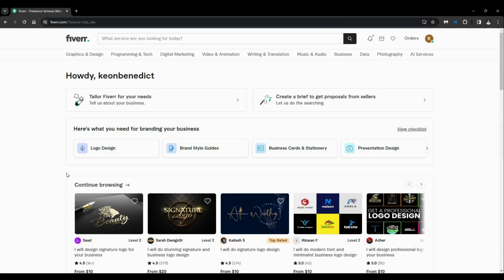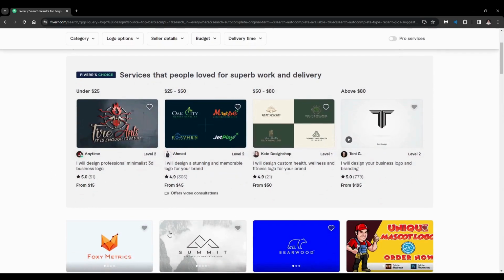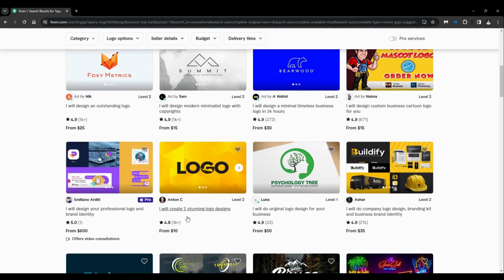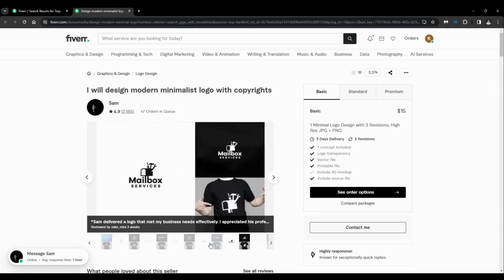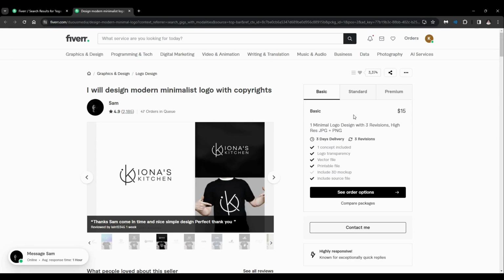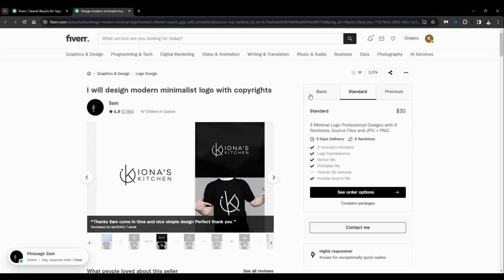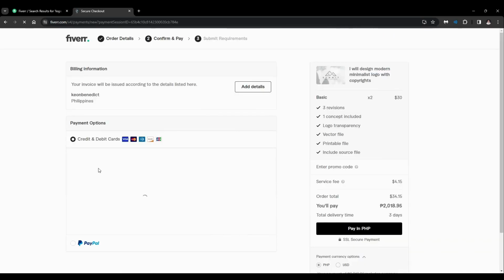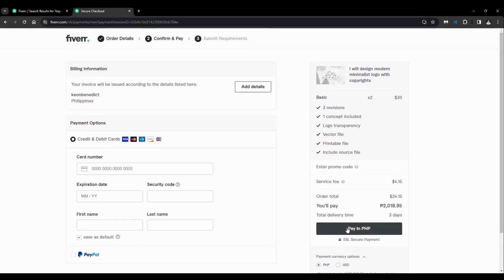How to Send a Buyer Request on Fiverr | Fiverr Tutorial (2027)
Looking to attract clients on Fiverr by sending buyer requests? This video will guide you step-by-step on how to send a buyer request on Fiverr, helping you reach out to potential clients who are actively looking for services like yours. Whether you're new to Fiverr or looking to increase your chances of landing gigs, I'll show you how to craft compelling proposals that catch the buyer's attention. Perfect for beginners, this tutorial will help you make the most of Fiverr’s buyer request feature.

In this tutorial, you'll learn:
How to find and access buyer requests on Fiverr.
Step-by-step instructions to create and send a compelling proposal in response to buyer requests.
Tips for writing proposals that stand out and increase your chances of getting hired.

Maximize your opportunities—follow these steps to send buyer requests on Fiverr and start landing more gigs!

Chapters:
00:00:00 - Introduction
00:00:10 - Use Search Bar for Services
00:00:23 - Choosing a Logo Design
00:00:36 - Redirection and Sellers' Example
00:00:47 - Pricing Options
00:01:11 - Available Gig Options
00:01:24 - Payment Options